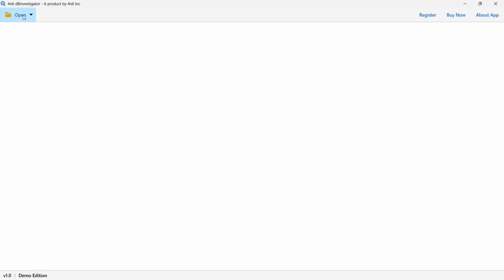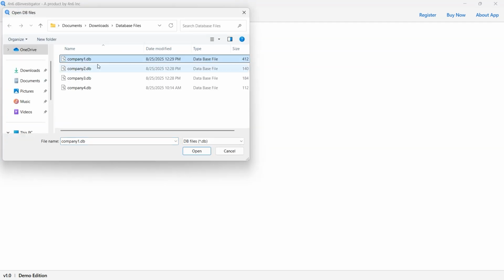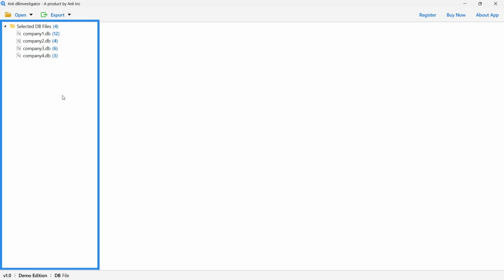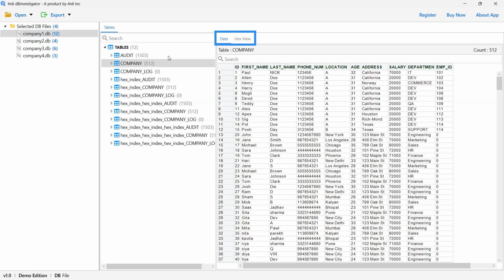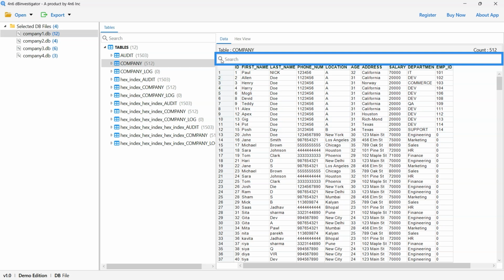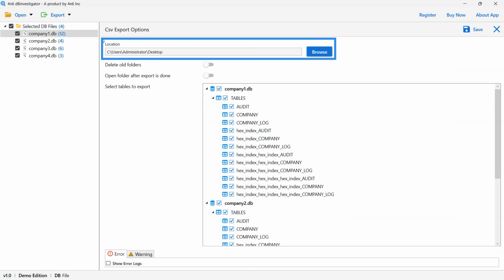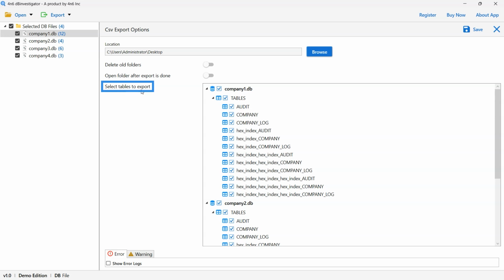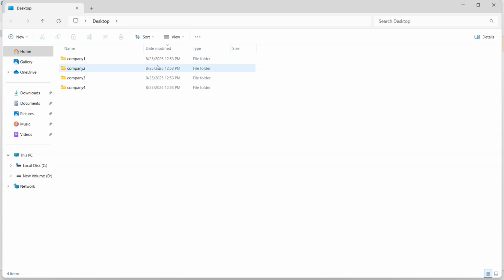How to Convert SQLite Files into CSV Format?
Want a solution to convert SQLite Files to CSV Format easily? You got this right. In this video tutorial, we will go through an advanced tool to convert SQLite file into CSV format. This tool will help users convert SQLite databases to CSV in bulk while maintaining the data structure. Let us know more about this professional tool.

The *4n6 Database File Converter* is a professional tool that allows users to convert SQLite database files to CSV format with accuracy. To use this software, there is no need for an external app installation. This tool is constructed with a simple interface that makes the task easy.

*Key Features of Database Converter Tool*

- User-friendly interface compatible with both technical and non-technical users.
- The software provides advanced filter options to convert SQLite Files to CSV.
- 100% safe and secure software for users, and provides 24/7 customer support service.
- Allow users to preview and verify the files before the conversion process.

*Steps to Convert Database Files to CSV Format*

1. Firstly, install the software on your device.
2. Then, add SQLite database files.
3. After that, preview the selected files.
4. Now, click Export.
5. Lastly, choose a destination path and click save.

*📚 Chapters:*
00:00 Introduction
00:11 Professional Tool
00:33 Select Files
01:05 Click Export
01:10 Destination Path
01:24 Tap Save

*Navigational Links:*